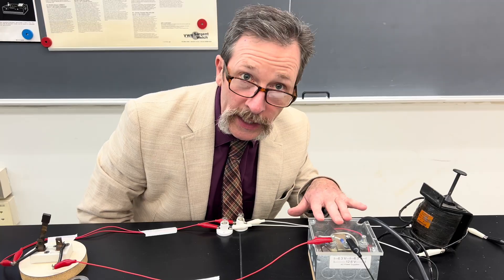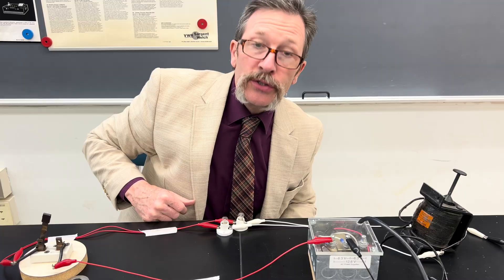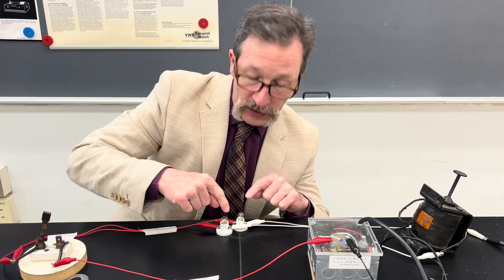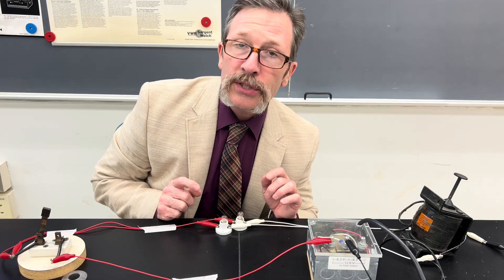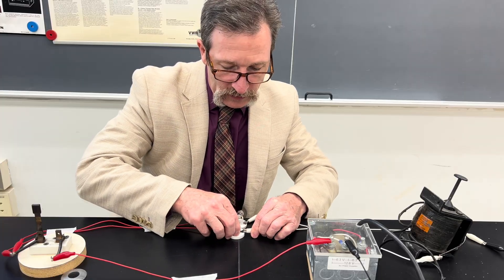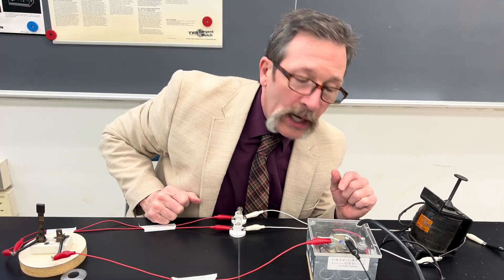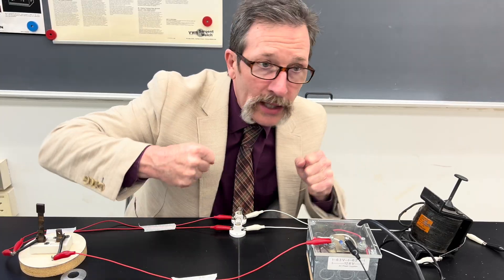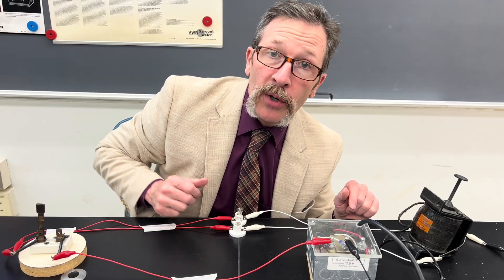Placing a Coil in Series with a Lightbulb and an AC Power Supply -- What Happens?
What happens to a lightbulb in series with a coil when hooked up to an AC power supply? If you haven't seen our Quiz with a DC power supply, watch it Use these quizzes to introduce your students to the ideas of inductance, delay, and the concept of a choke.

What are Quick Quizzes?

🕰️ Timecodes 🕰️
0:00 Introduction
0.32 Quick Quiz Snapshot
0:43 Typical Student Responses
1:18 Quick Quiz Explanation
2:51 Outro